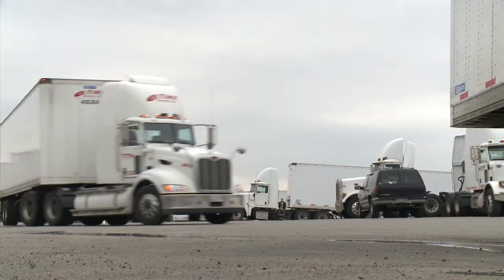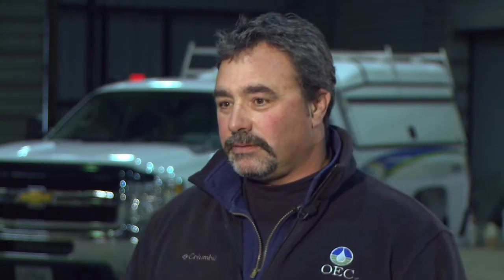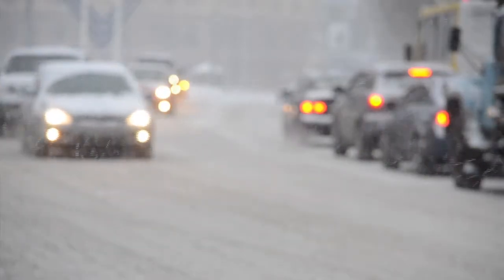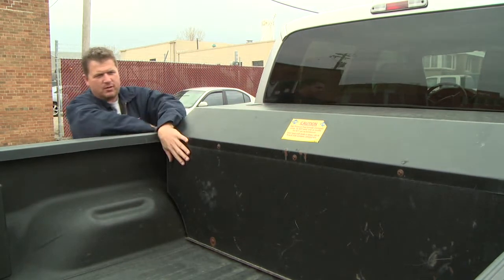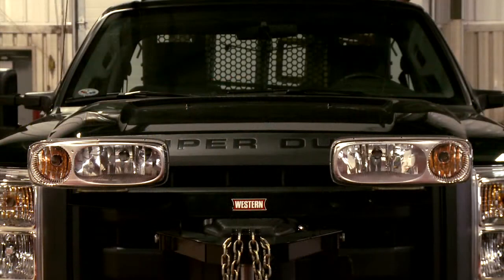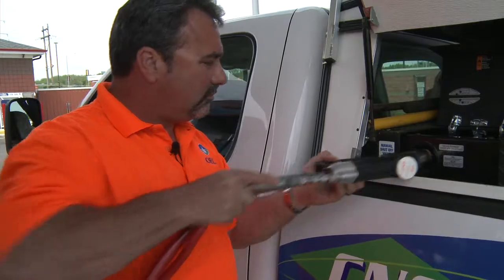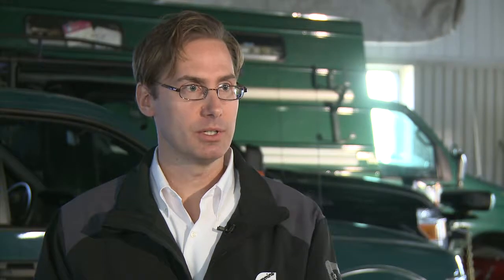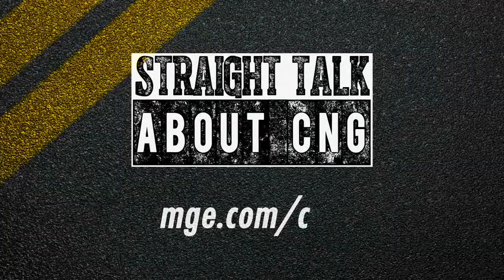Straight Talk about CNG – How do CNG vehicles perform?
Wisconsin businesses put compressed natural gas (CNG) vehicles to the test in real-world applications.  Learn from drivers and business owners how CNG vehicles perform on the job.